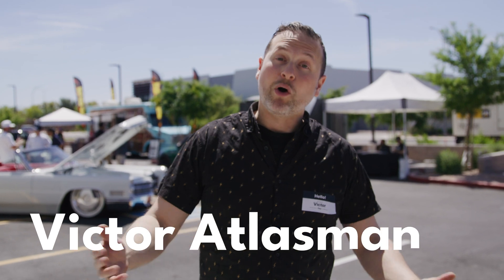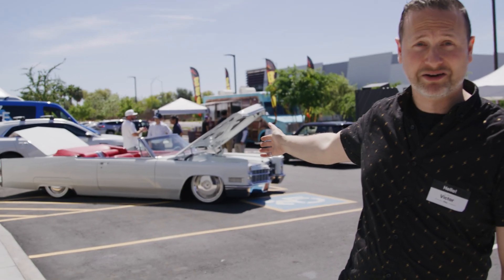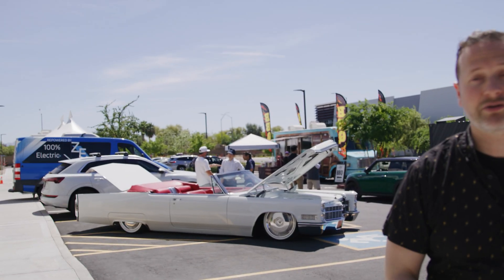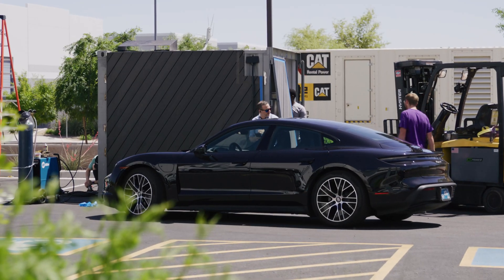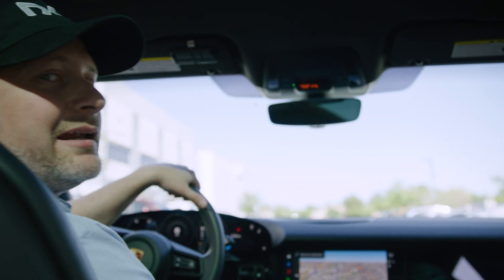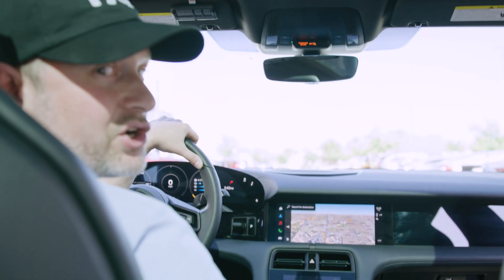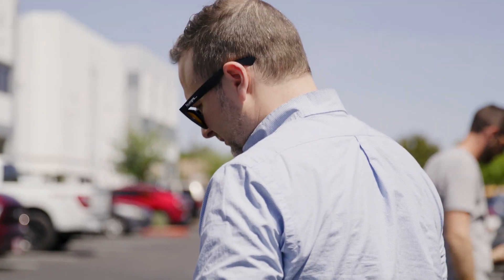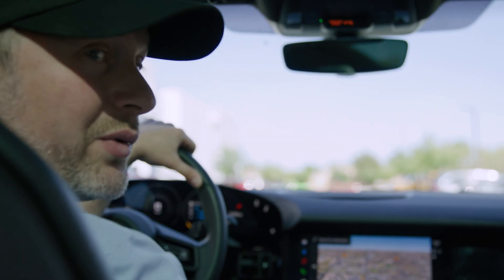Nxu Charge Day | April 22nd, 2023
Nxu Charge Day was truly ELECTRIC! Not only did we show off the team's progress, open up our battery production facility, and launch the Nxu brand in style, we put our mobile fast-charger to the test, charging EVs at their highest possible rate. for free! Catch the full recap here and keep an eye out for an upcoming video - we'll dive into the charging data gathered over the weekend and share some surprising findings.